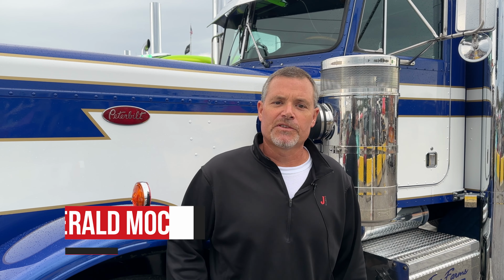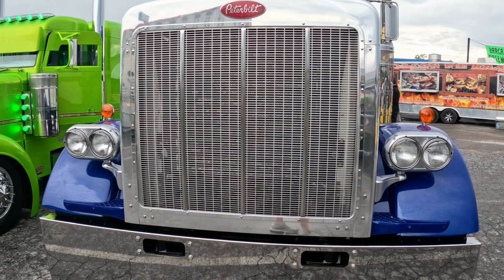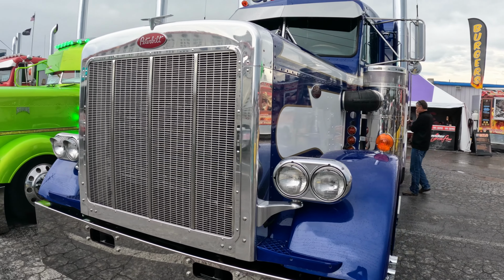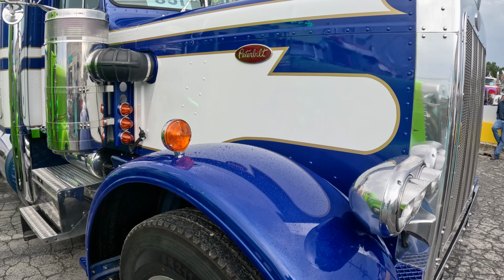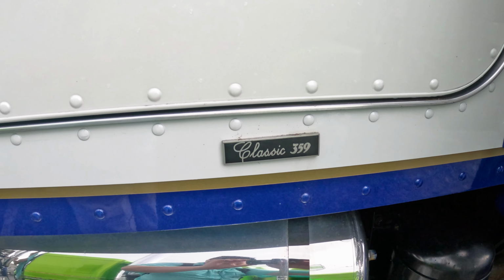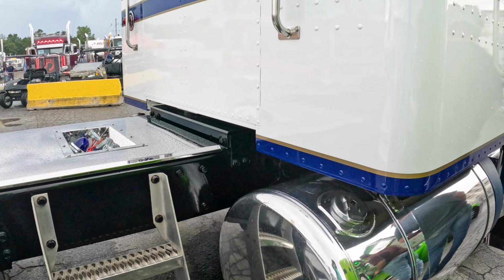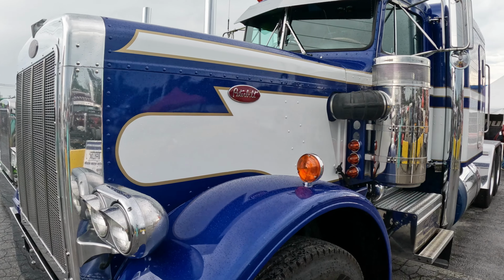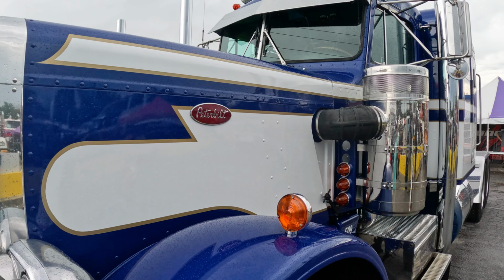1987 Pete 'Classic 359' restored to original form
Diamond, Missouri-based Gerald Mock showed this impressive 1987 Peterbilt 359 at the 2023 Guilty By Association Truck Show in Joplin, Missouri. Mock's brother-in-law, Brantley Johnson, owns the truck and bought it after it had been sitting for 15-20 years, Mock said.

The truck is unique in that it's technically a "Classic 359," which was a numbered series of trucks sold in 1987 to commemorate the final year of the 359 model. This truck, however, isn't numbered and is what Mock said is considered an "extension truck." Even though it's not numbered, "it still made the Classic cut," Mock said.

Mock was involved in the rebuild process, which took about six months, he said. Johnson may use it occasionally to work, hooked to a grain hopper for his True Farms business in Richards, Missouri. But with the amount of work put into the rig, Mock said he was doubtful it would work too hard.

Catch plenty more in the way of custom and restored rigs in Overdrive’s Custom Rigs section of the